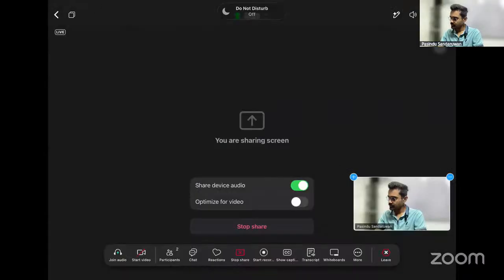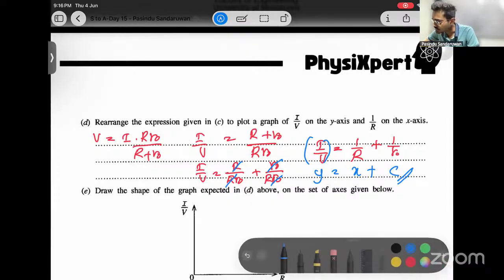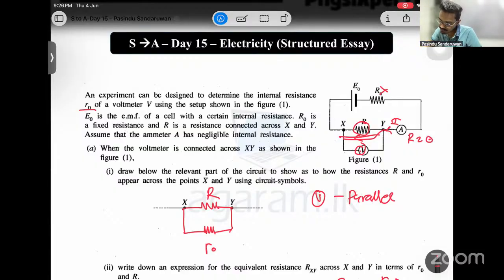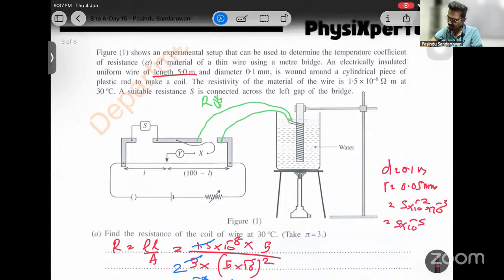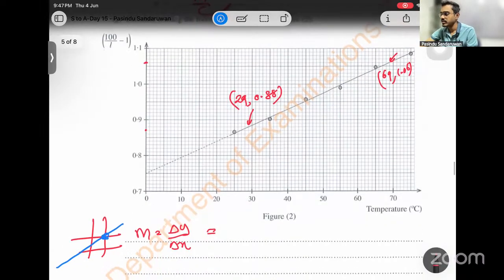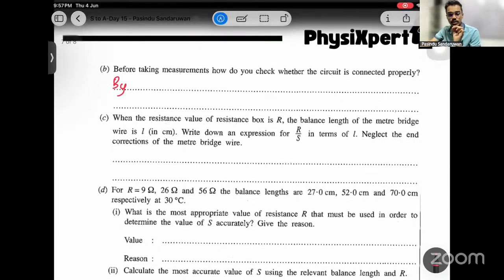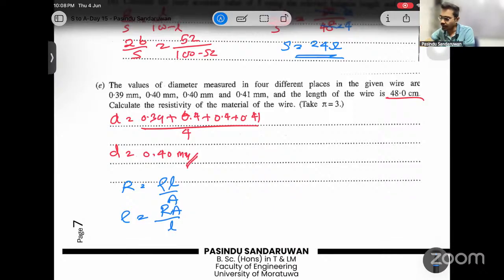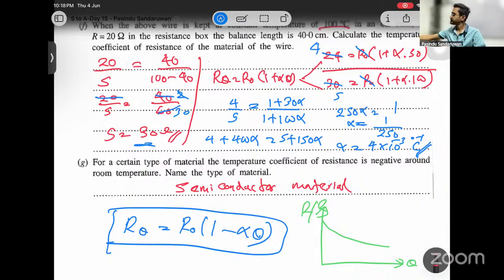🔴LIVE | S TO A | ELECTRICITY STRUCTURED ESSAYS | DAY-15 | Pasindu Sandaruwan-Physics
🔴ELECTRICITY - STRUCTURED ESSAY
🔴S to A | DAY-15🔴

🚀CHASE THE ACE ♠️

S ➡️ A Question Discussions🚀
🔻Free for all students

⏰Thursday 04th - 09.00 PM
🌐Islandwide online on YouTube

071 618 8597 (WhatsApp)